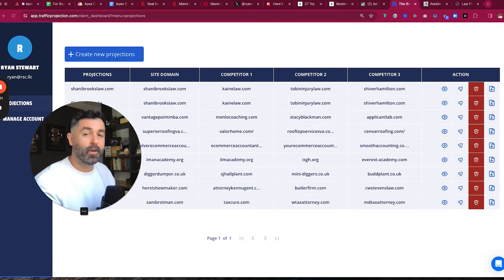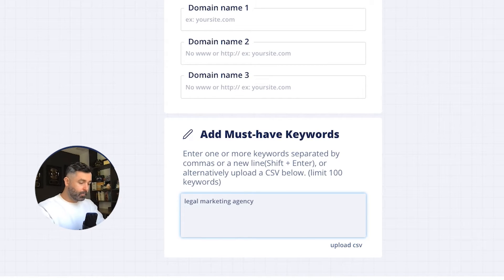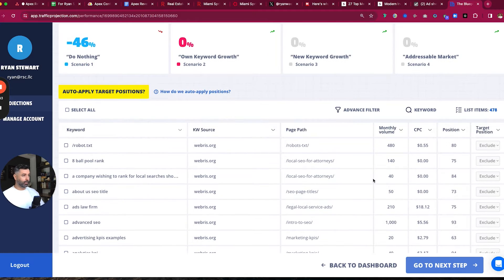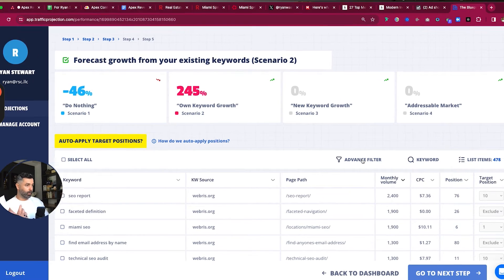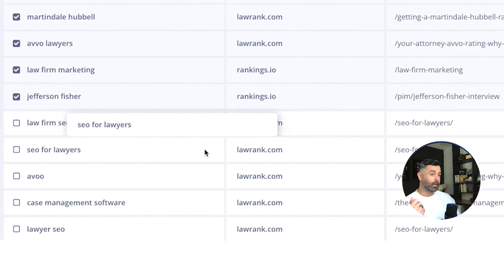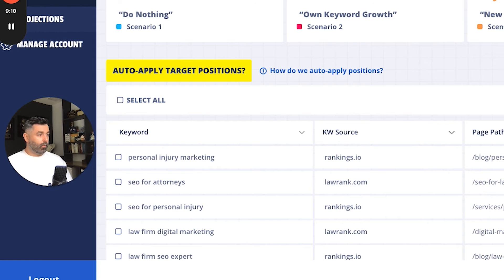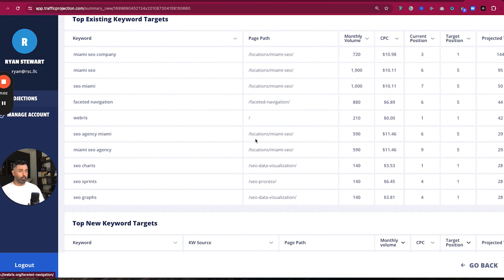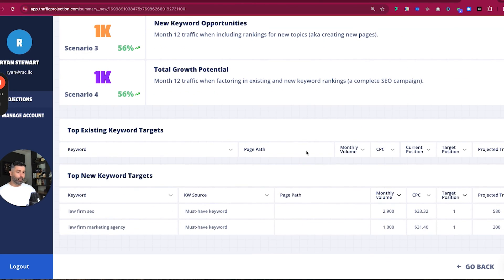The Fastest SEO Forecasting Tool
The Traffic Projection Tool helps SEO professionals build fast, accurate forecasts.

Want to try it for yourself?

This video showcases the latest updates made to the tool and how you can quickly build SEO forecasts.